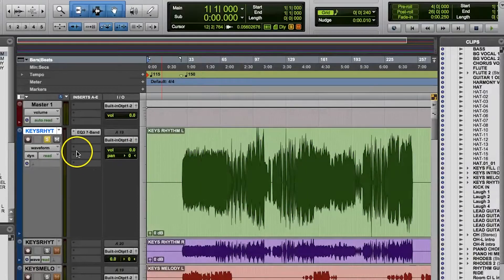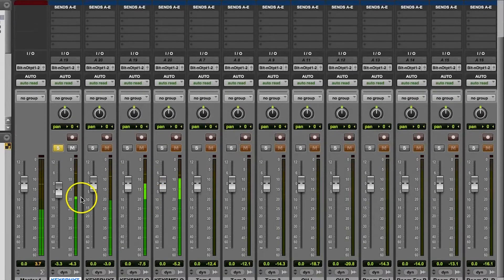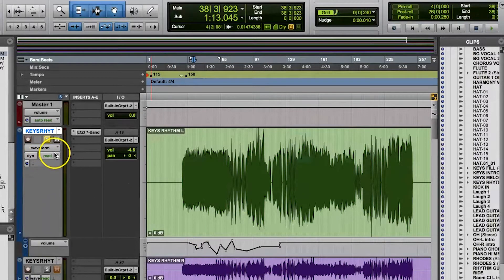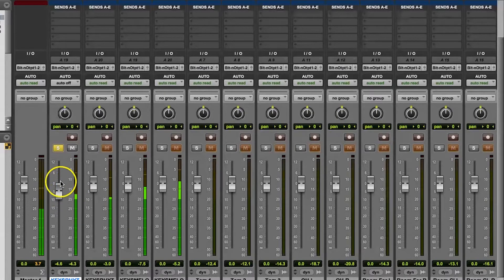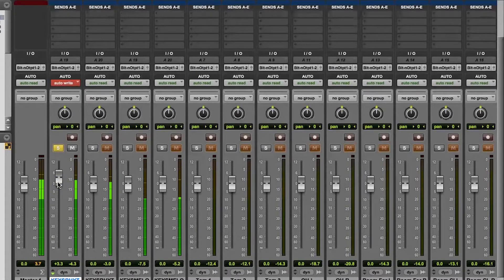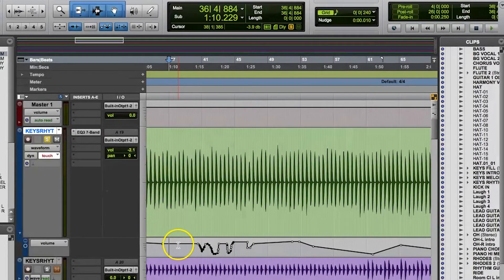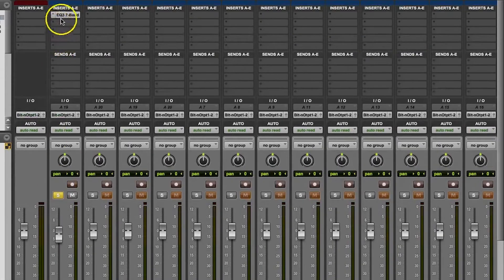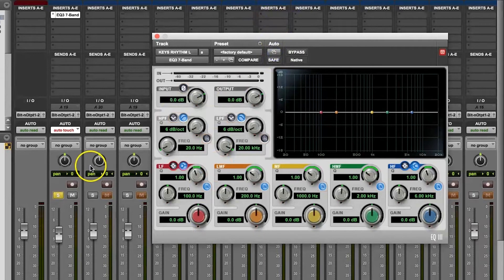Automation in Pro Tools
In this video, we talk about automation in Pro Tools, and I cover some of the ways to control and use it.  I hope you like the video!

So, if you want to brush up on your skills in Pro Tools, then you should watch this video!  You might already know about and use automation in Pro Tools on a regular basis, but you still might learn a new trick or two from this video.  We cover what automation is, and a few different ways to access the automation lanes in Pro Tools, as well as different ways to write this automation.  Check it out to learn more!